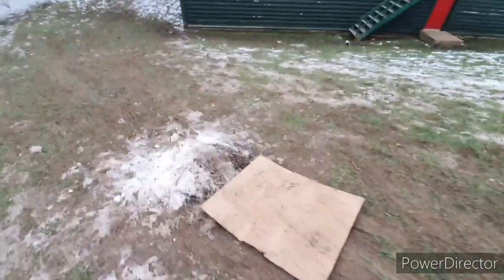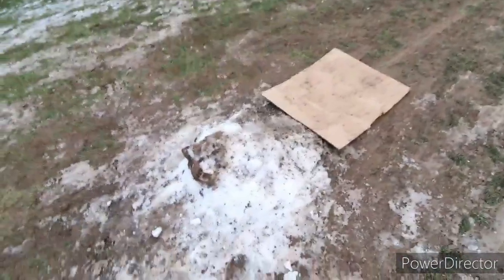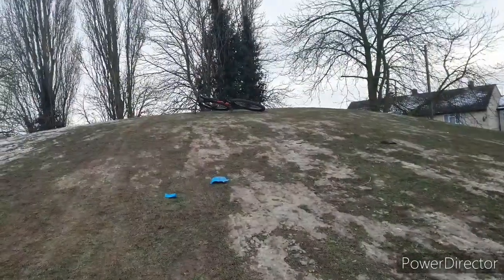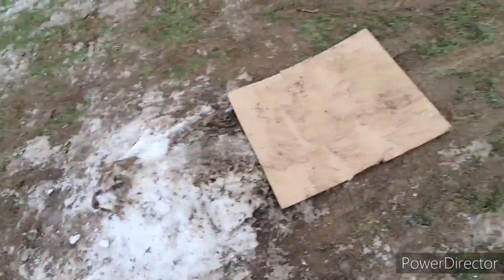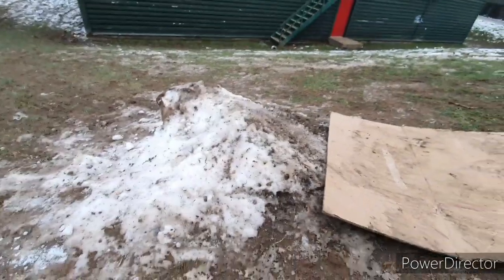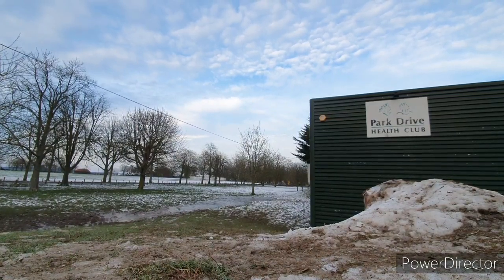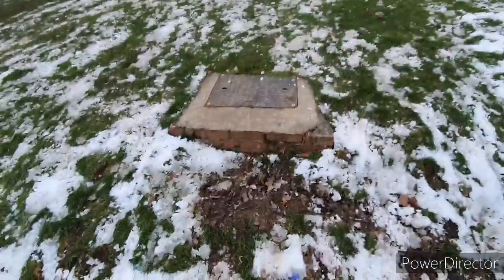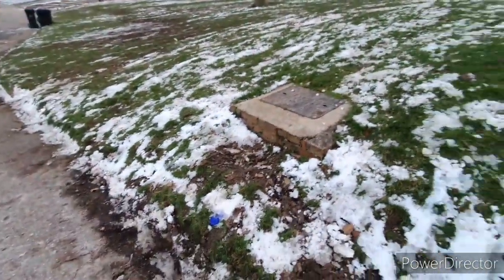little session at prom Park